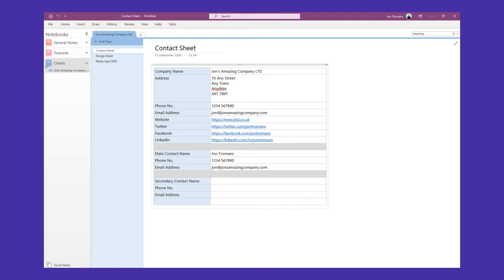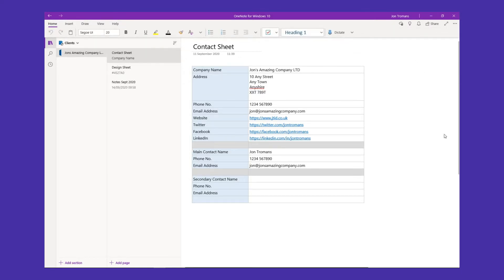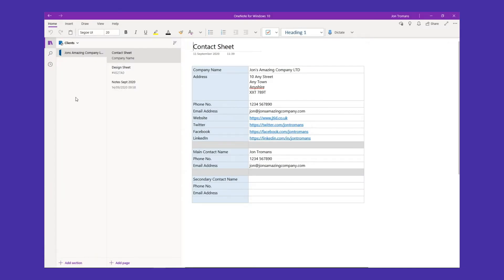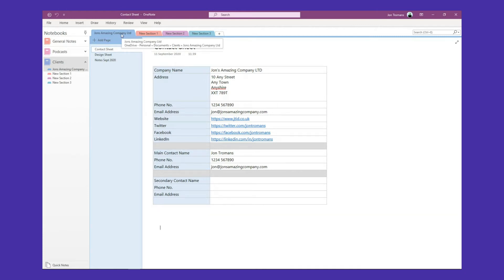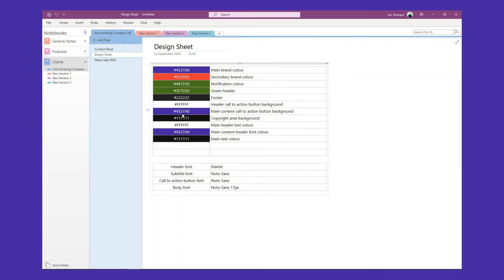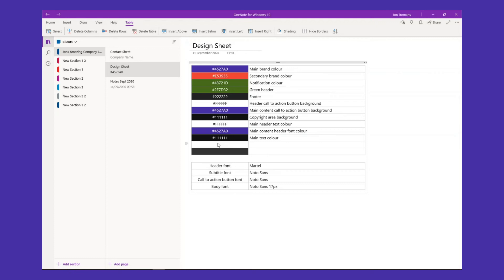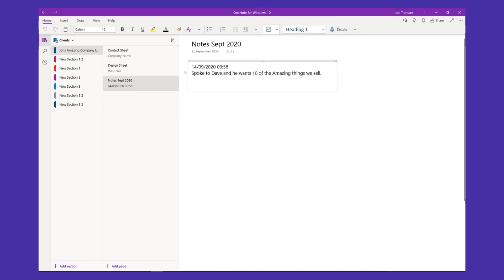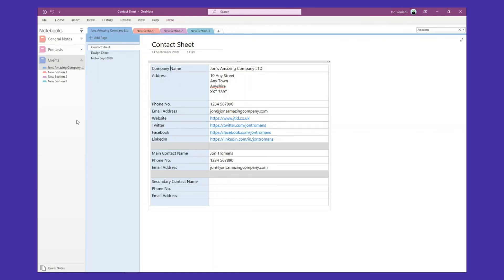Building A Basic CRM With Microsoft OneNote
A full-blown CRM system can be overkill for a lot of freelancers and small businesses. They can be complicated and expensive.

In this video I'm going to show you how to build a basic CRM using Microsoft OneNote.

Make sure you check out the complimentary Not Another Marketing Podcast. Interviews with industry leaders & experts.